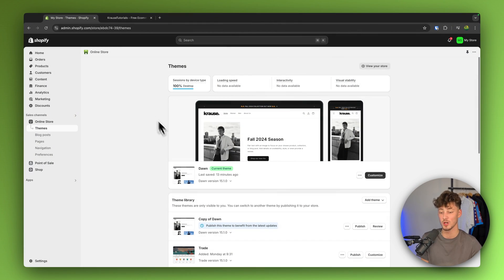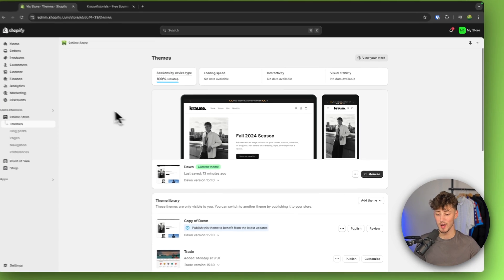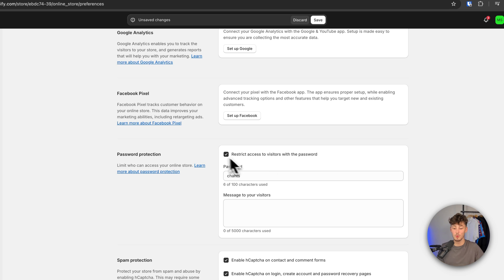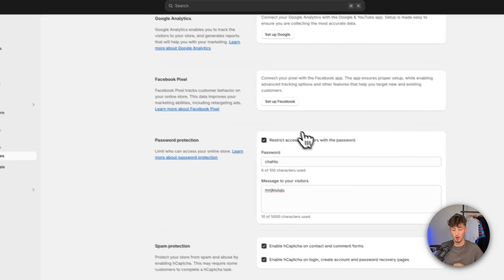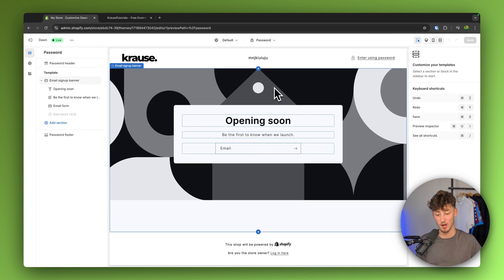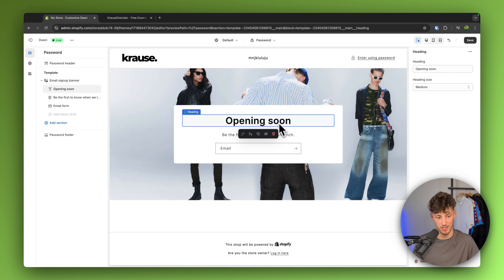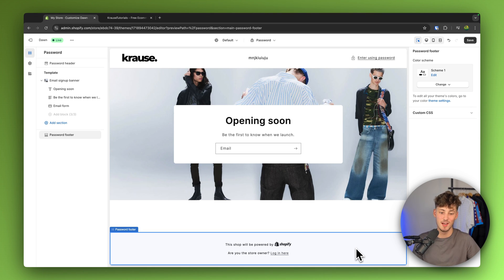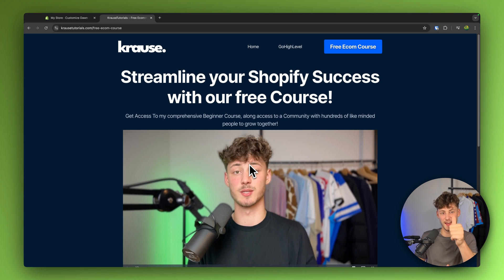How To Lock Your Shopify Store (2026 Updated Tutorial)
In this updated tutorial, learn how to lock your Shopify store with step-by-step instructions. Discover how to remove the password from your store to start selling online again!